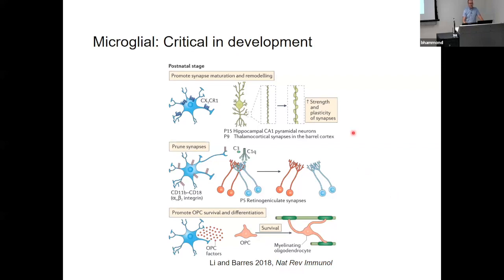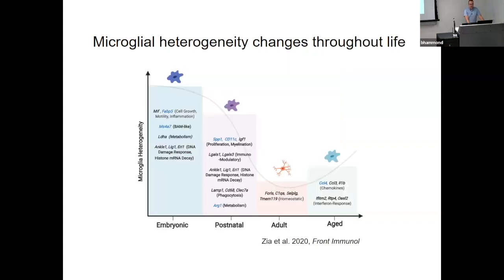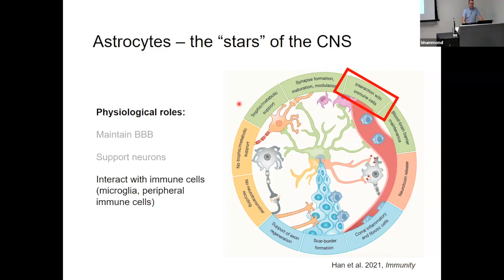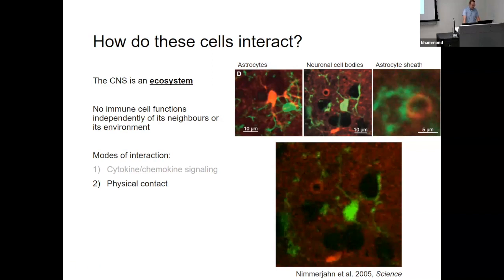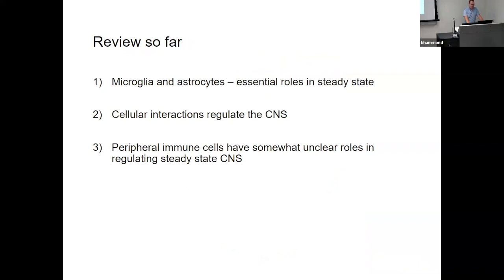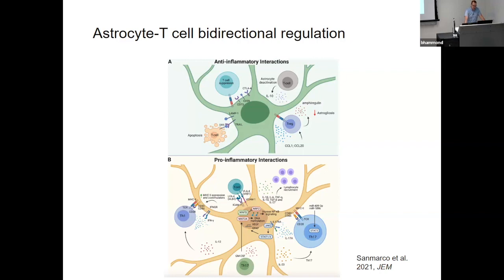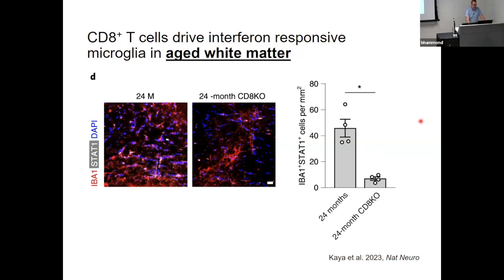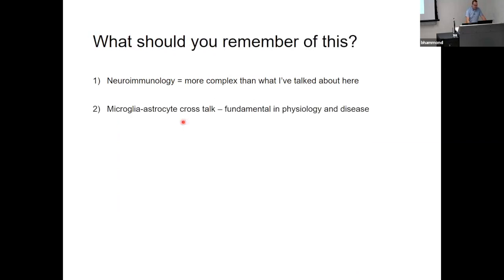Neuroimmunology of Multiple Sclerosis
Brady Hammond presents introductory information on neuroimmunology in MS at the 2023 Alberta MS Network MS Education Day